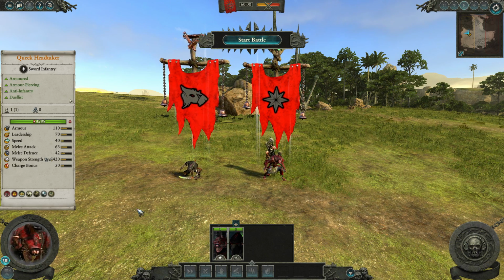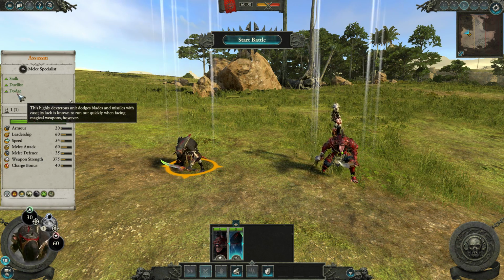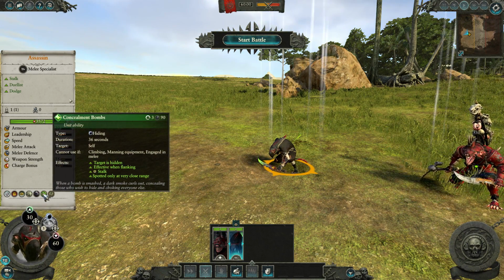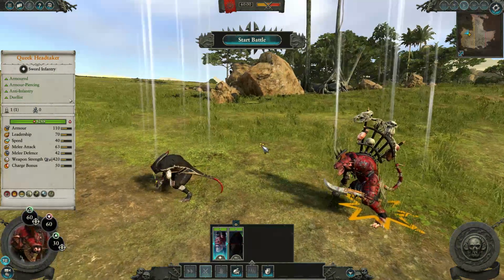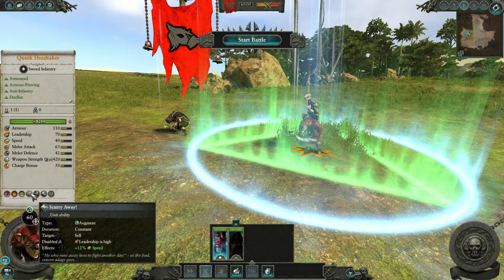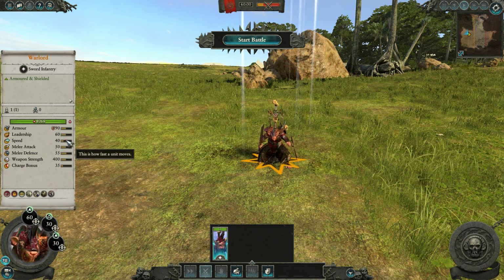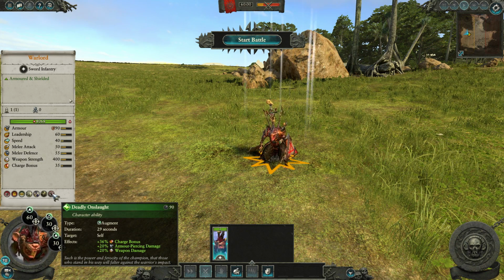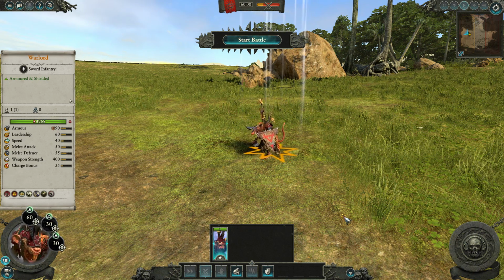Skaven Unit Guide: Queek Headtaker, Warlord & Assassin - Total War: Warhammer 2 Army Review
Welcome to my Skaven army unit guides for Total War Warhammer 2. Today we review the legendary lord Queek Headtaker, the Warlord and Assassin. I go through the stats, special abilities, tactics and pro's and con's of each of the units in the army

I have also done unit guides for all the other armies for Total War Warhammer 1 and 2, each in a handy playlist for your viewing pleasure. I would love your feedback on each of the units in the comments below

Limited Edition Loki Doki Brain Sock!